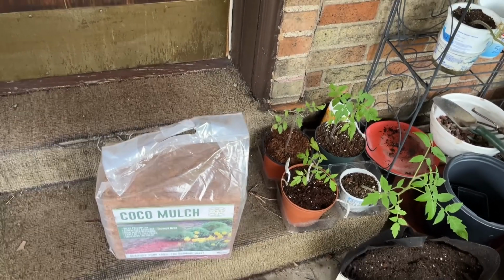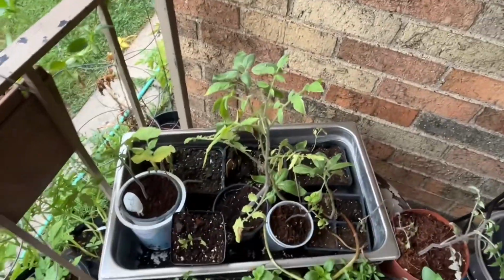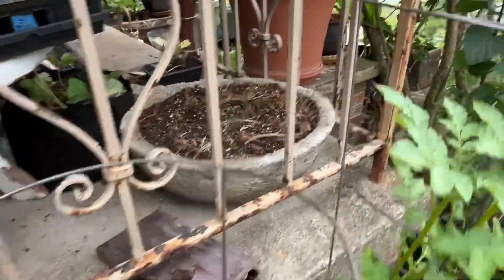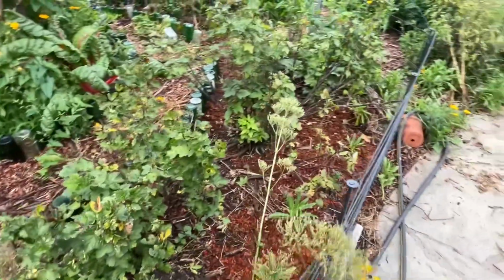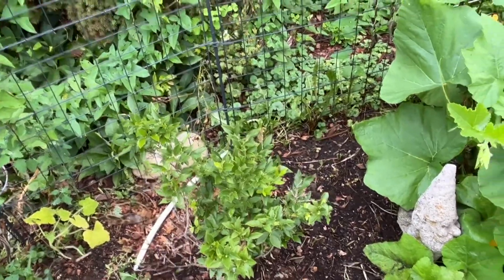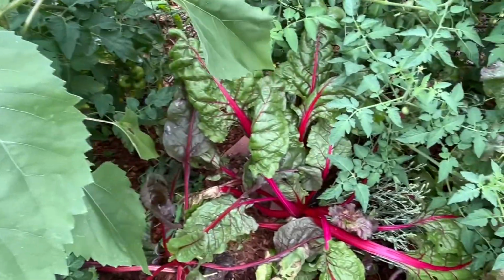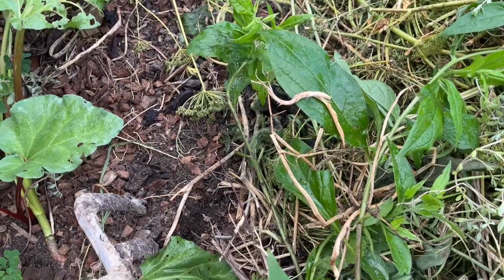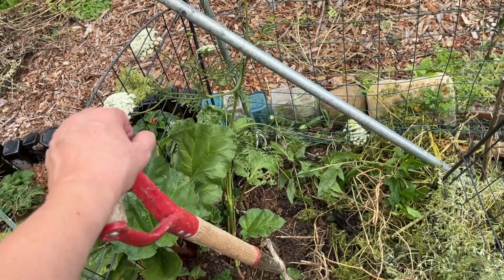July goings on in the garden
A look at some succession planting and getting the rest of the seedlings into some soil. We’ll also look at the difference between a cone flower and a look-alike weed.